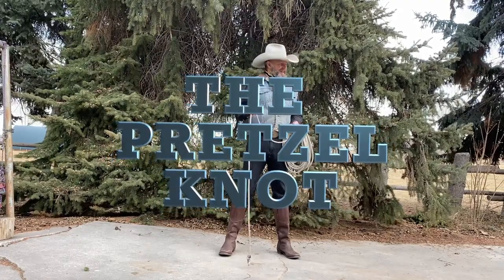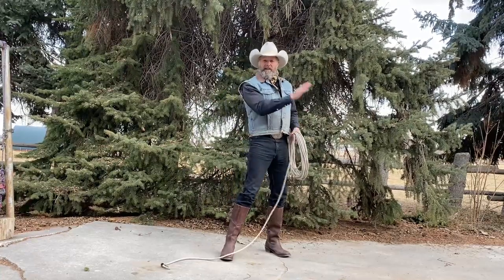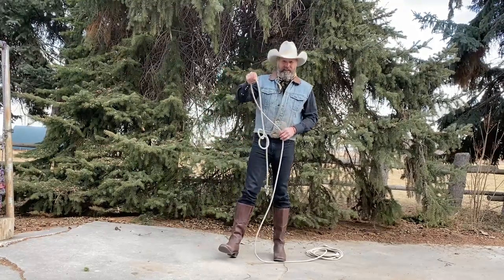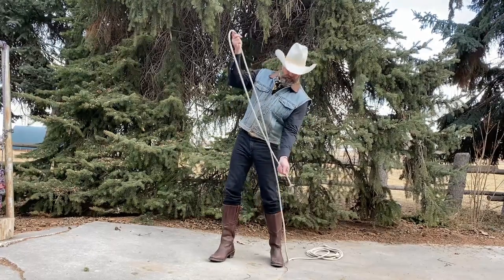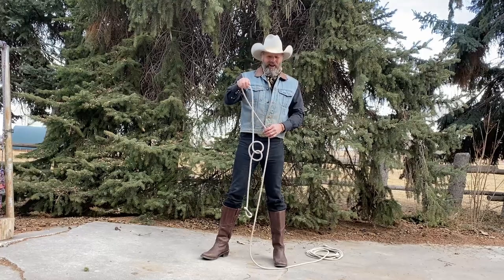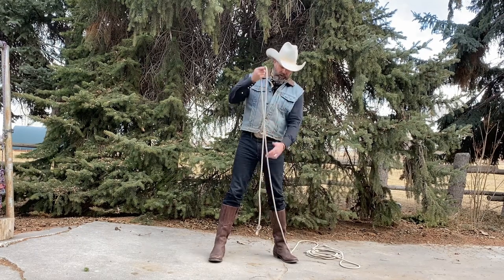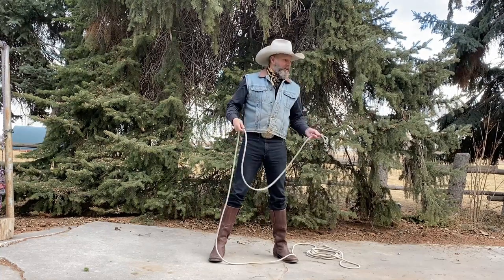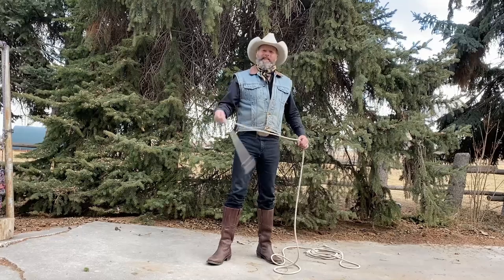TRICK ROPING: THE PRETZEL KNOT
Dan Mink, The Rhinestone Roper and multiple Wild West World Champion Winner, teaches how to tie one of the most distinctive of the Flying Trick Knots, THE PRETZEL KNOT.  Everyone knows what the PRETZEL KNOT looks like but few know how to throw it. Flying Knots are the smallest of the Wild West Rope Tricks and are a favorite of younger audiences.  Many jugglers and magicians throw flying knots but use a different style of rope and few tie the Pretzel Knot.